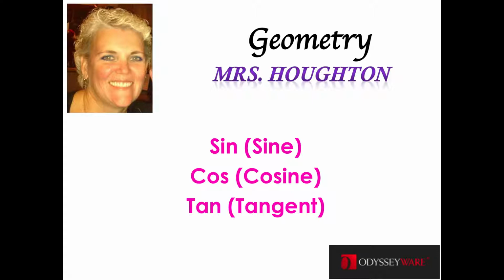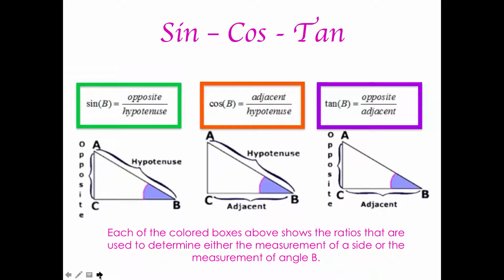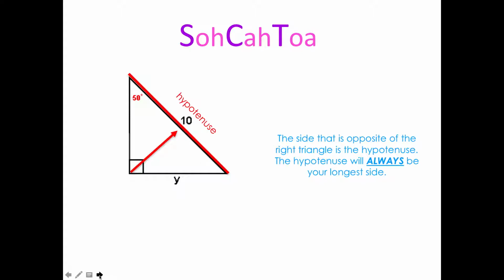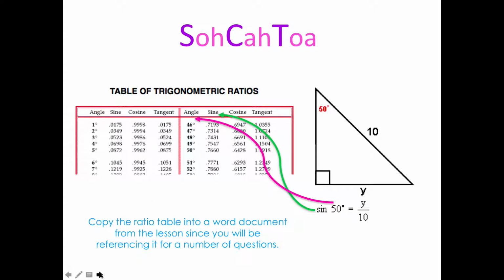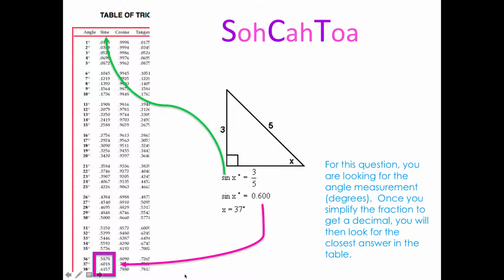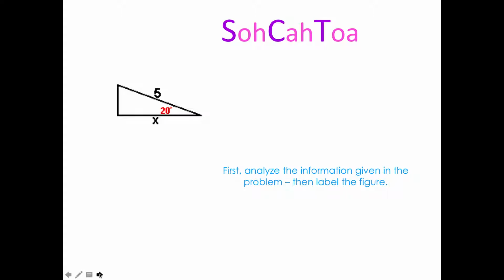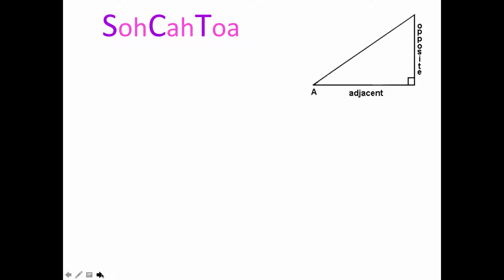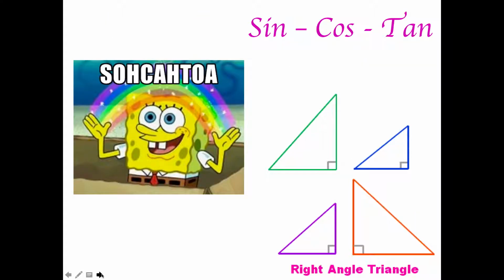Geo SohCahToa Recording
Explanation of Trig Ratios - SohCahToa